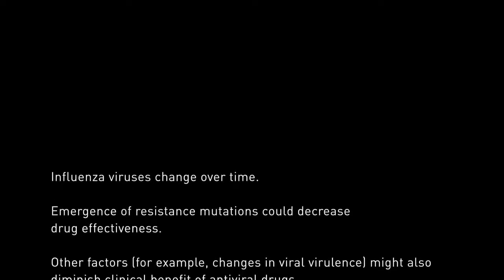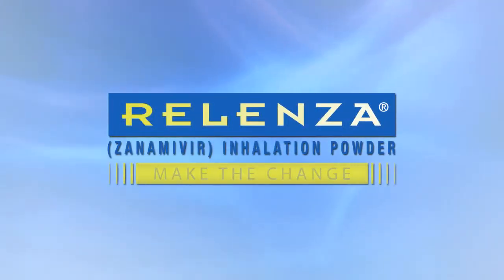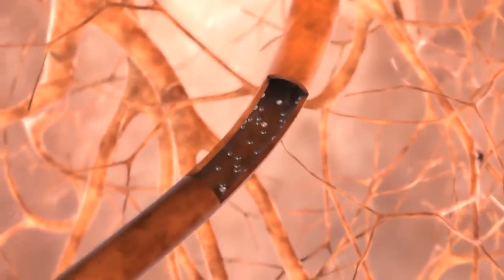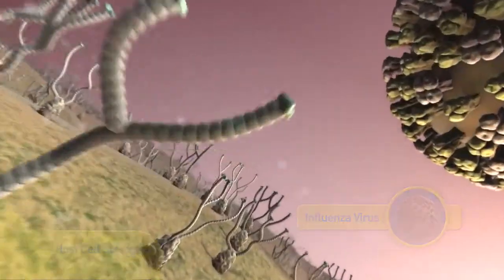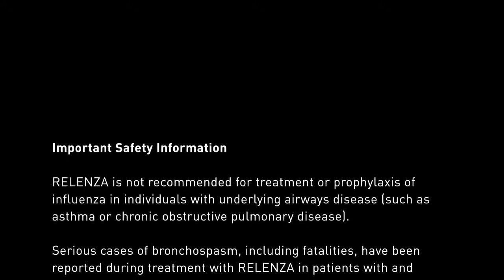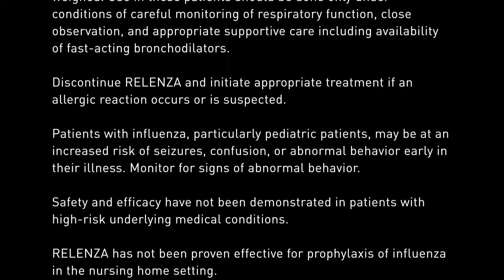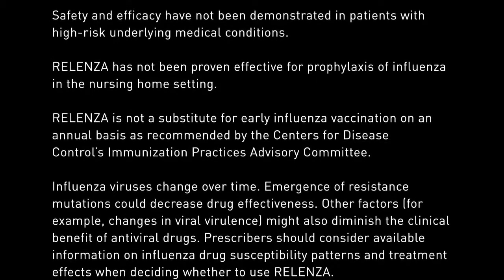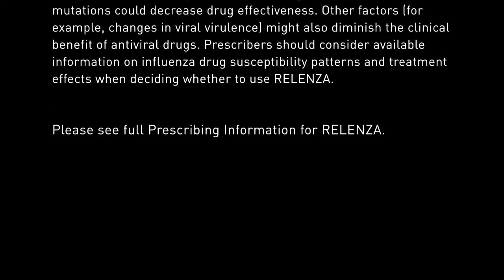RELENZA® (ZANAMIVIR) Inhalation Powder against Influeza Virus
RELENZA (ZANAMIVIR) Inhalation Powder is used for treatment against Influenza Virus.